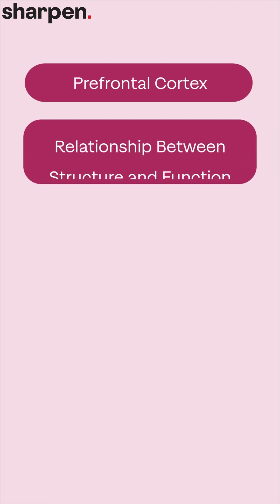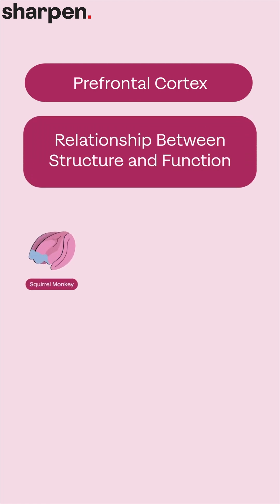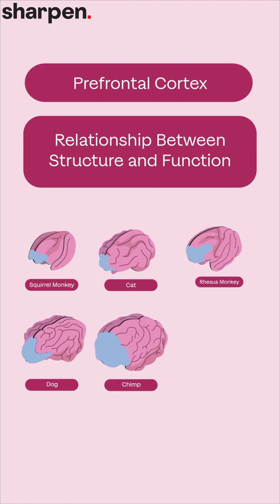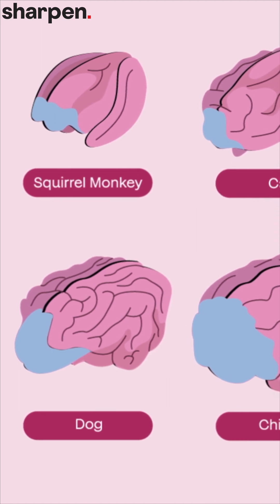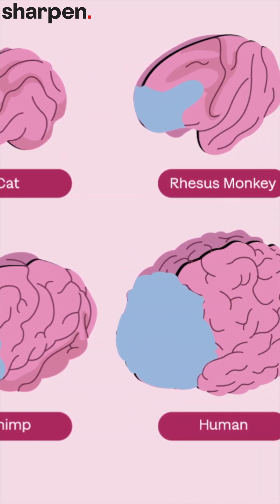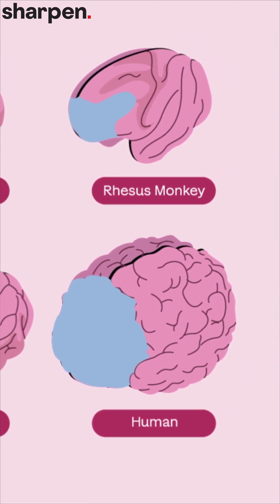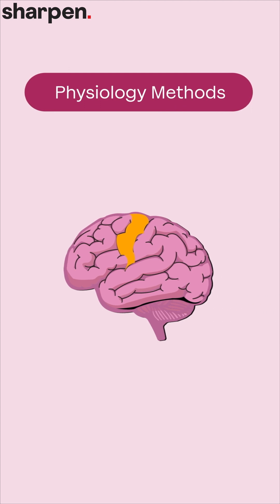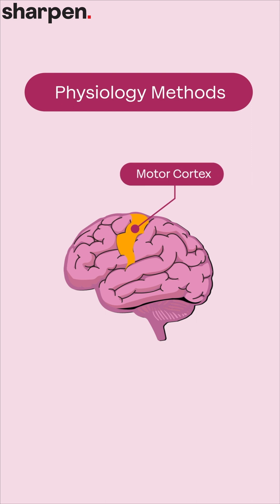Prefrontal Cortex Function: 60 Second Neuroscience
Learn the basics of the function of the Prefrontal Cortex in this YouTube Short. Discover the crucial role this brain region plays in decision-making, planning, personality, and more, all condensed into under 60 seconds.

Watch the full clear and concise overview, covering all of the essentials of Chapter 1 from the textbook "Anatomy & Physiology" by McGraw-Hill

For more bite-sized Anatomy & Physiology videos, quizzes, flashcards, and concept summaries, download the FREE Sharpen college study app